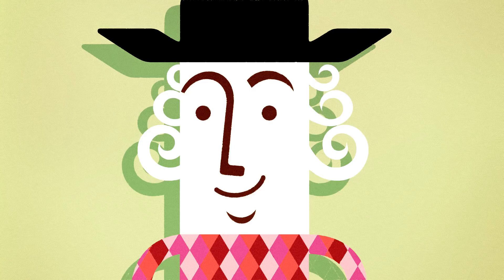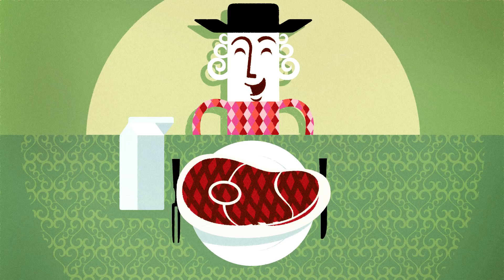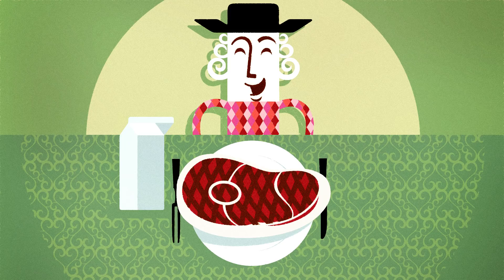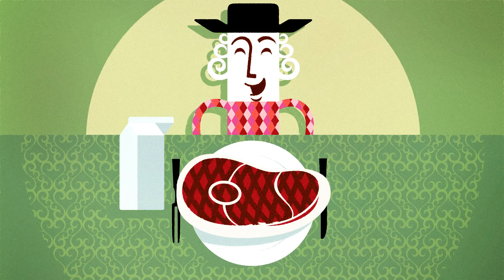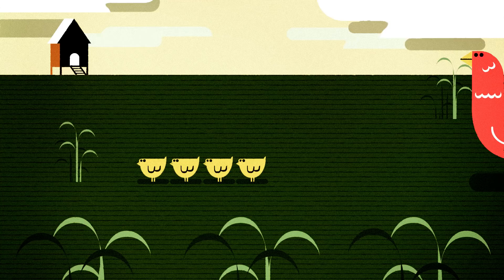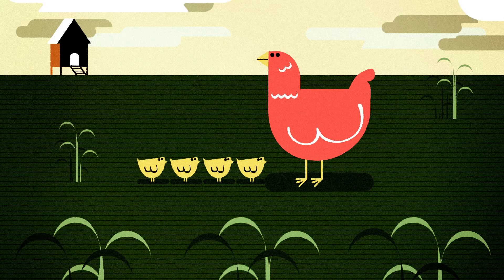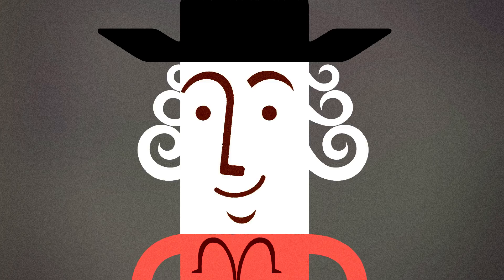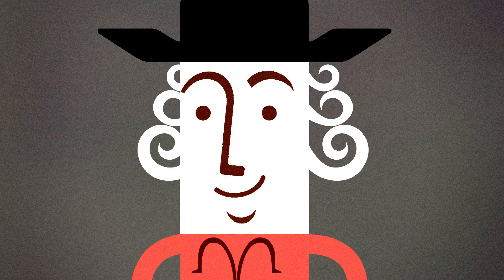Land of the Giants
Ever wonder how absolute units become so absolute?

Discover the story of Robert Bakewell, the farmer who gave us woolier sheep, stronger horses and - yes - big cows, in an age when we didn't even understand genetics!

Production: Smart Party